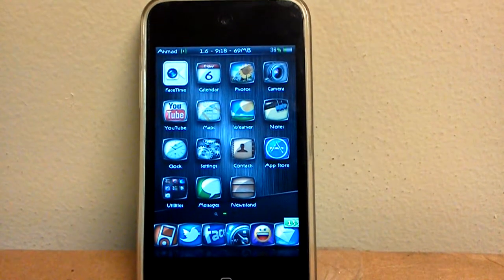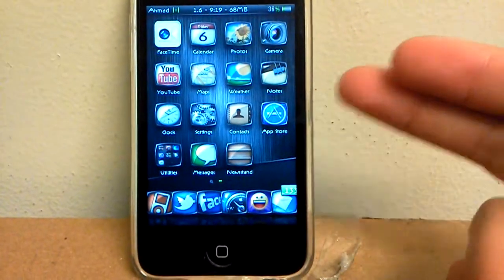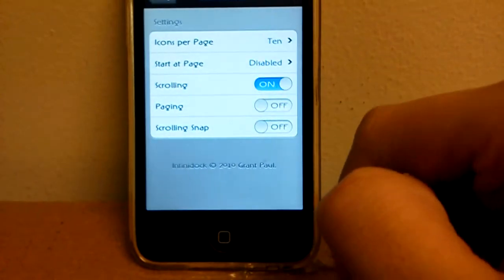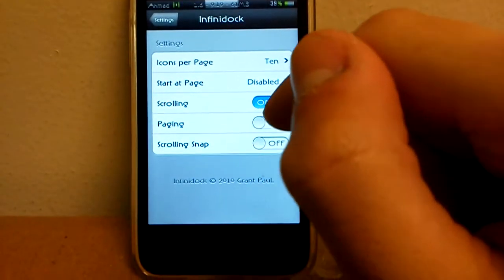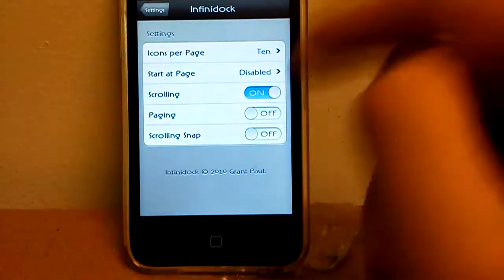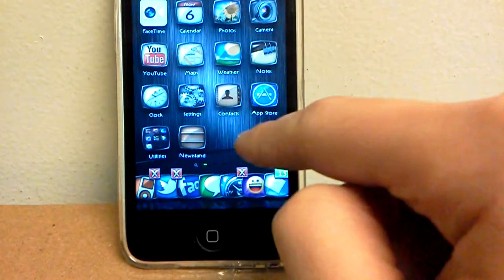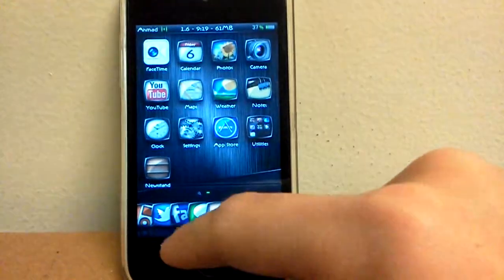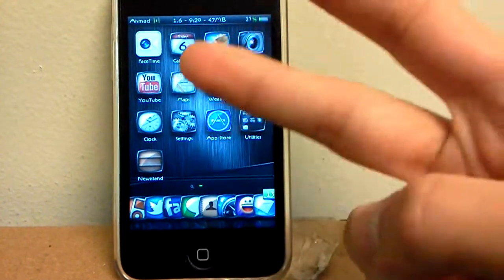How to put more than 4 apps in your dock?